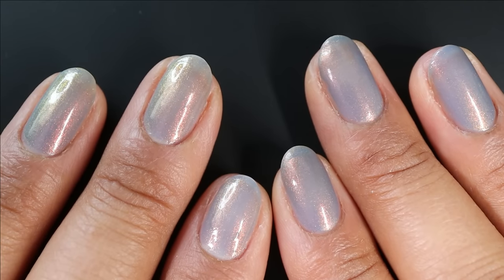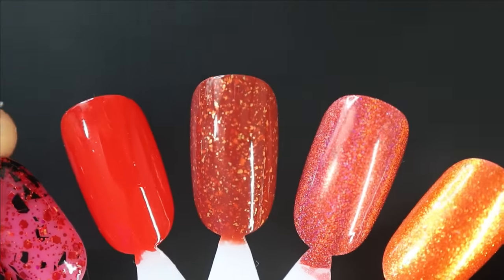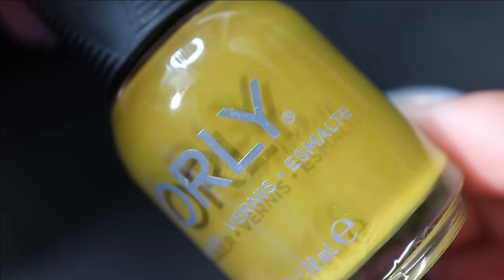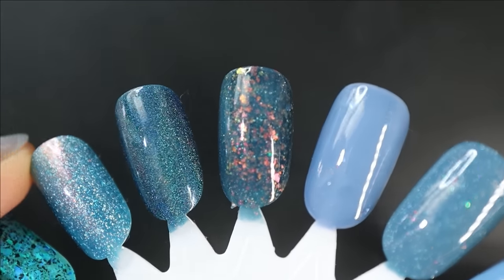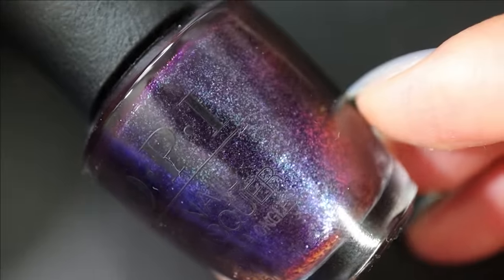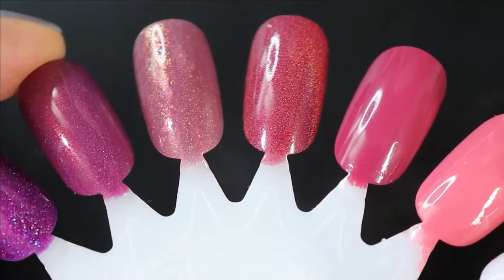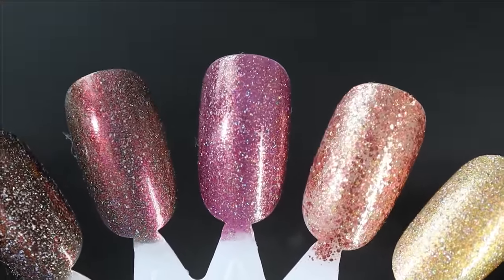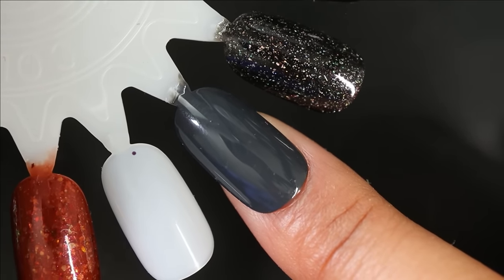BEAUTIFUL Fall/Autumn Nail Polishes 🍂 │ Fall Nail Polish Rack 2023│ Polish with Rae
As usual I'm so excited to be transitioning my seasonal rack to some beautiful Autumn shades. What do you think about my choices?

I'll link available polishes down below. If the polishes are available on Beyond Polish, that's the link I'll list. 🥰

Polished for Days- Scarlett Oak
BCB Lacquer- Witch's Broom
Nailed It!- You Cran Do It
Bee's Knees Lacquer- Familia es Familia
*Lemming Lacquer- Hecate
Nine Zero Lacquer- B+
Pahlish- Tiny Ginger Snaps
KBShimmer- Slay Cozy
Zoya- Amy
Saki Cosmetics- Number 13
Believe Beauty- Golden Girl
*Bluebird Lacquer- Yes Hallow-Queen
*Bluebird Lacquer- A Real Know It Owl
Sweet and Sour Lacquer- What Are You Doing In My Swamp
Shleee Polish- Dumpster Fire 2020
*Bluebird Lacquer- No Egrets
Bee's Knees Lacquer- I Want To Peel You Like A Potato
Stella Chroma- October 2021 Mystery
Night Owl Lacquer- Nothing Burns Like The Cold
Ethereal Lacquer- Hades
Atomic Polish- I'm Afraid I Just Blue Myself
Bee's Knees Lacquer- How Many Lives Does This Guy Have
*Bluebird Lacquer- Got Any Sparrow Change
Indie Angel- Poet
Bee's Knees Lacquer- It Is My Punishment
Night Owl Lacquer- Love Bridge
Nailed It!- I Got Lei'd
*Bluebird Lacquer- Catch A Beakdown
Red Eyed Lacquer- Not A Sound
Quixotic Polish- Delici-oso
Polished For Days- Amanita
Shleee Polish- Things We Do For Love
Moon Shine Mani- Mom's Hugs
Indie Angel- Leaf Me Alone
LBK- Strong Hildy
1422 Designs- A Perilous Journey
Bluebird Lacquer- Heaps Of Fun
Sally Hansen Miracle Gel- Spice Age
*Night Owl Lacquer- Friends Don't Lie
Bee's Knees Lacquer- Sunrise, Sunset
*Wildflower Lacquer- Smooth Criminal
Sassy Pants Polish- Lady Helen
Bee's Knees Lacquer- The Black Heretic
Bluebird Lacquer- Rainstorming Session
Bee's Knees Lacquer- God Queen Tyreen ...and Troy
Holo Taco-Double Dare
Cuticula- If The Crown Fits
*Bluebird Lacquer- The Fright Stuff

*denotes item was received in PR, but I was not required or requested to share the item in this video.